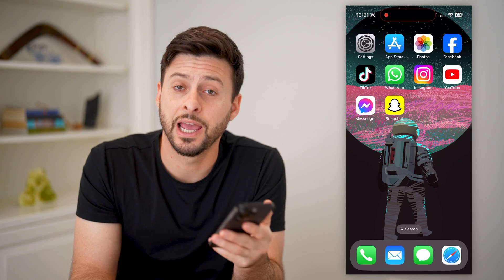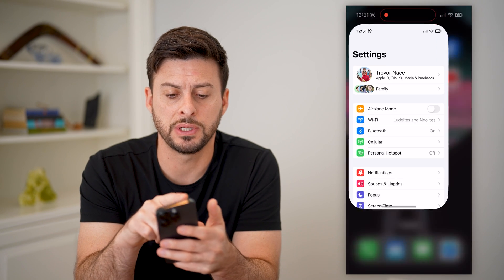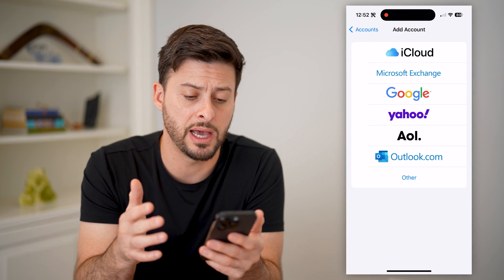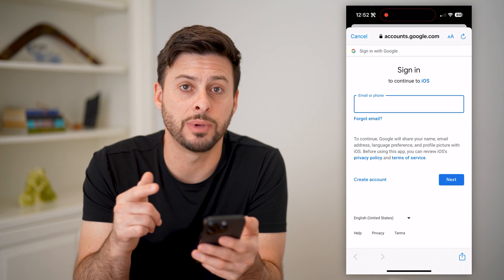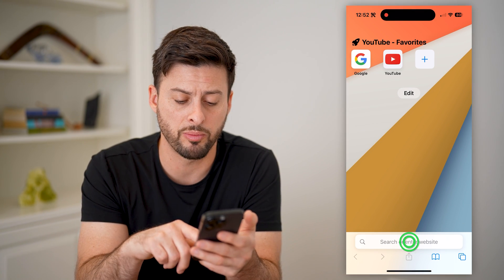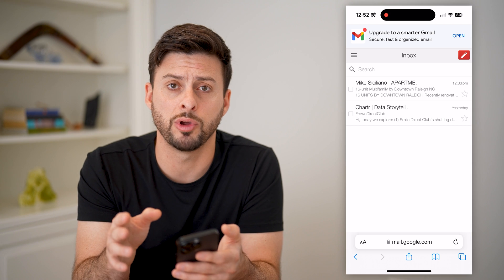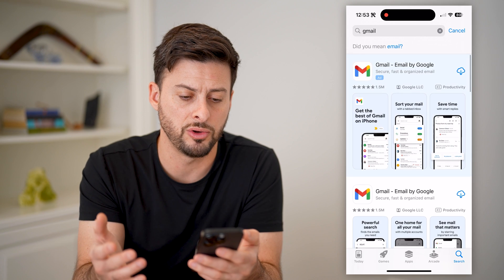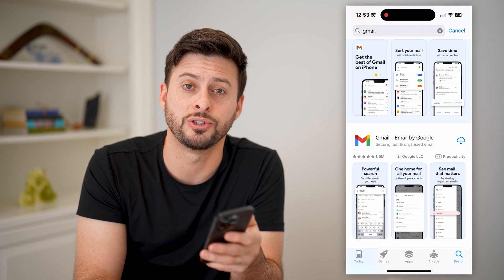How To Check Email Address On iPhone